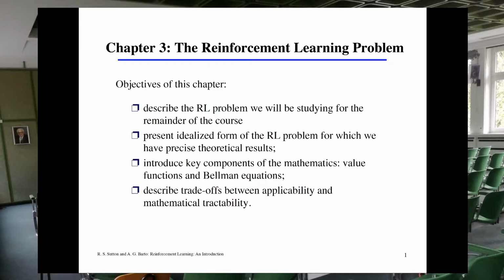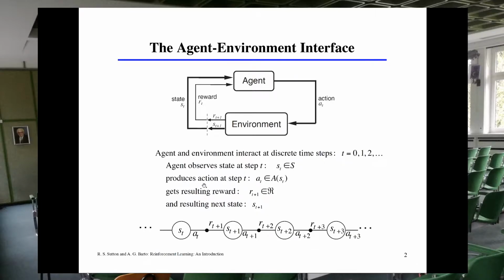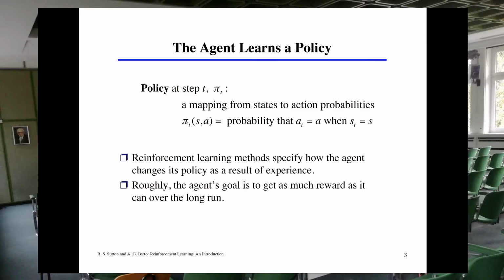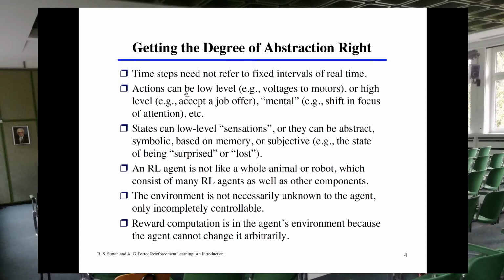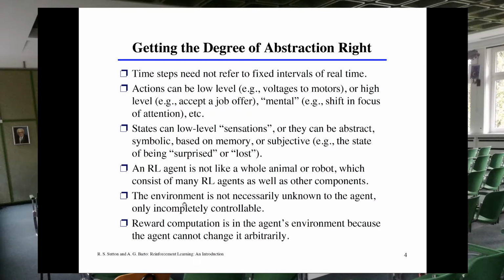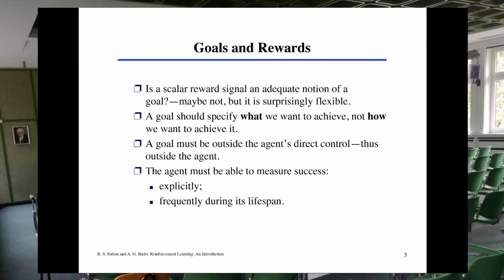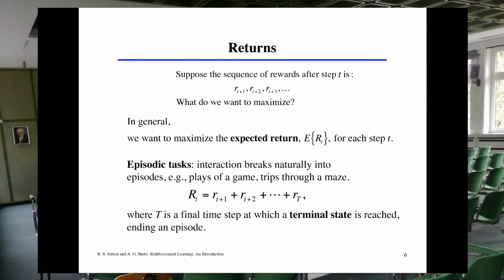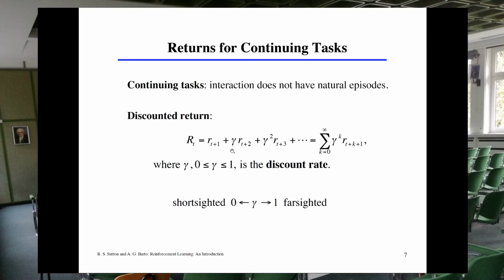Markov decision processes - Part 1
We talk about the elements of a Markov decision process.